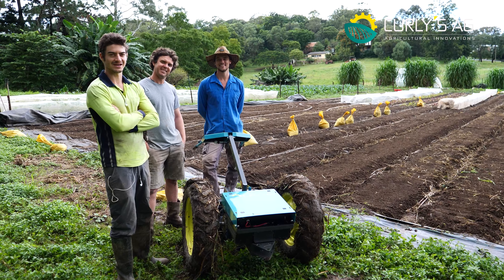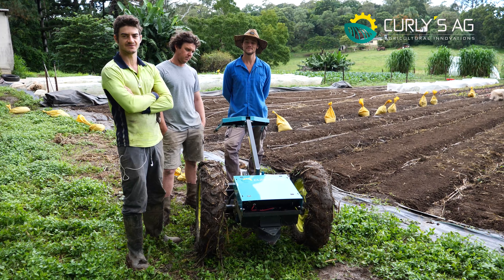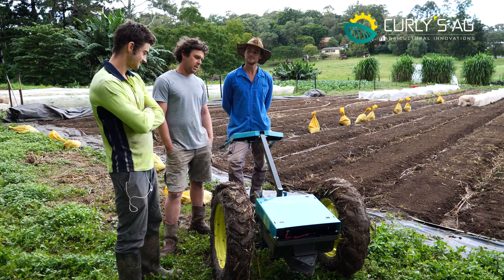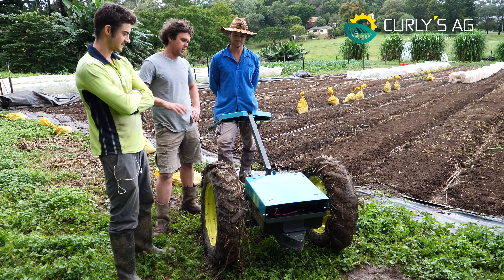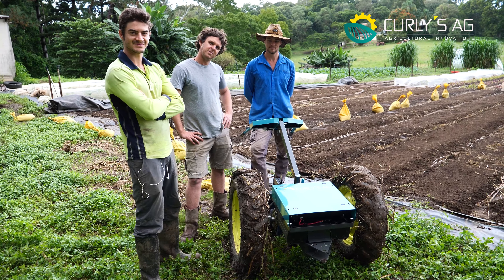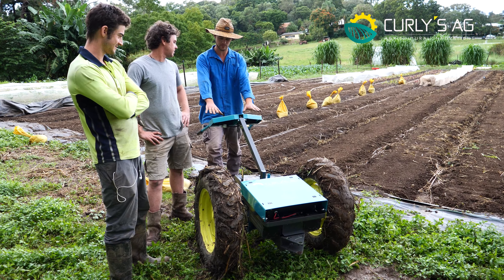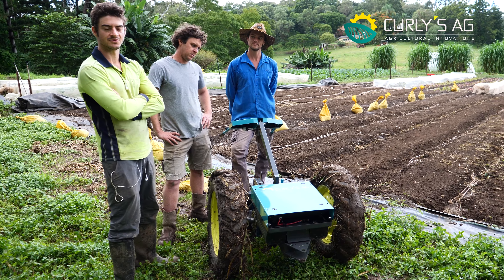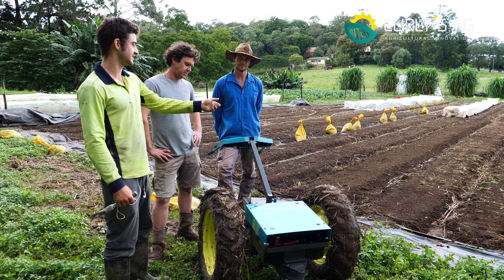Introducing The All New Cybre Clydesdale 🔌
Introducing The All New Cybre Clydesdale: the electric two wheel tractor that you will fall in love with 🔌

The Cyber Clysdesdale is a premium tool designed specially for small scale farmers to help in every day chores around the farm. It is lightweight, compact in size and unique in its kind!

With it’s 2.88 kWh interchangable battery it allows for up to 10 hours of driving time, over 300 square meters of power harrowing or an hour of flail mowing. And if that’s not enough you can swap the battery and keep going!

The Cyber Clydesdale boasts 4kW of drive power and 300Nm at each axle.

In the family garden as well as in the commercial market garden the Cyber Clydesdale is the tool that you would use for everything: carrying things around, forming and preparing your garden beds, spreading compost, mowing, cultivate between rows to eliminate weeds, terminating cover crops – there is even an inverter that can be added to use your battery as a power source for any task around the farm!

Designed for efficiency, long life, and easiness of use, this equipment is a great investment for those interested in electric machinery with a wide range of attachments and applications.